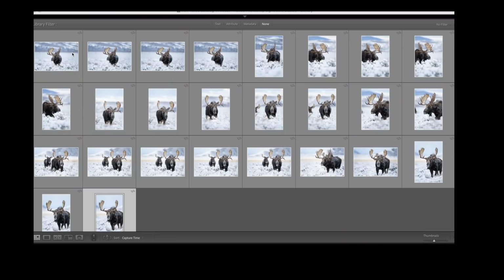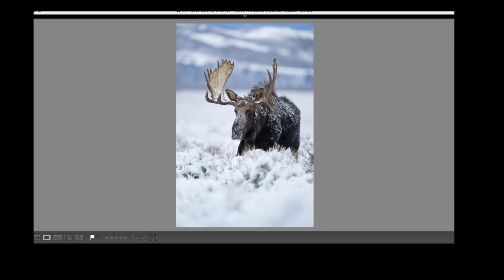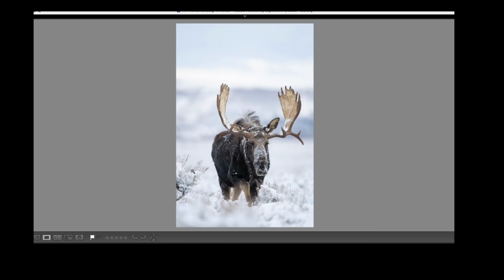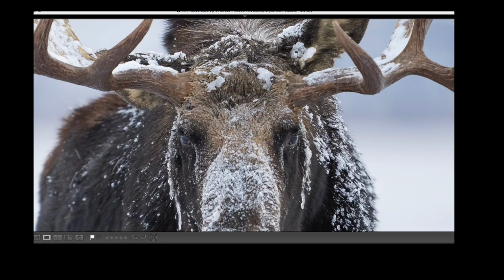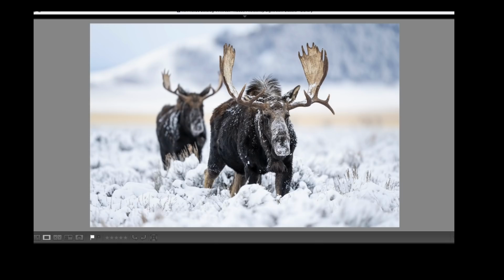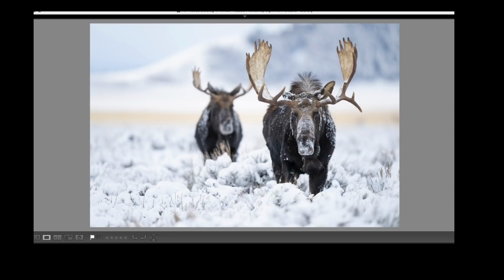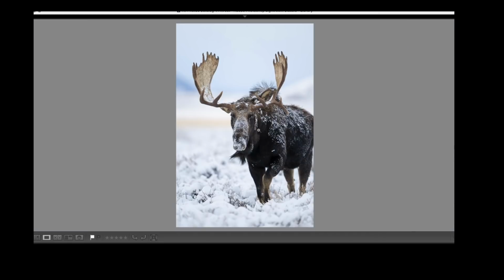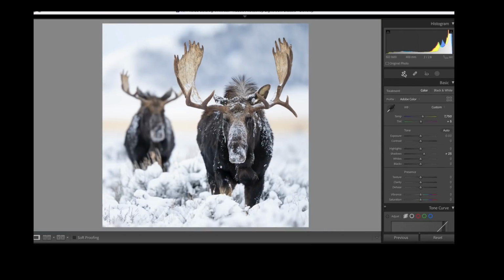How To Select The 'Best' Image From a Sequence - With Snowy Moose! - Wildlife Photography In Wyoming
I listen to Audible audiobooks all the time as I drive back and forth into the national parks - it's great! Get a free audiobook and 2 free Audible Originals when you try Audible using the following link: